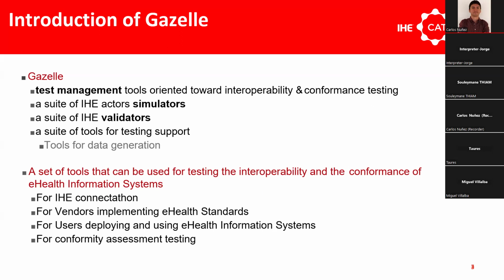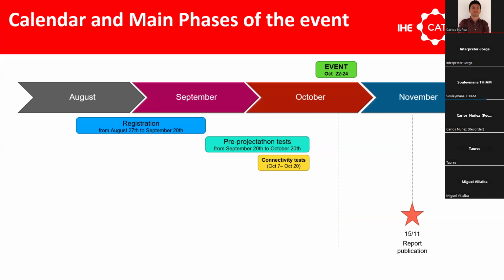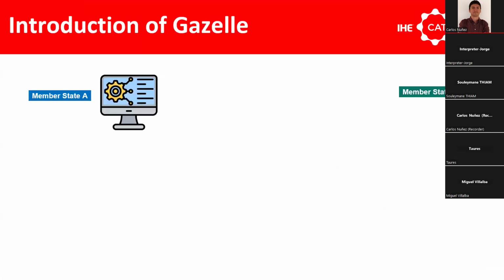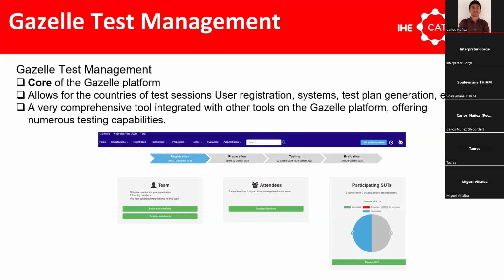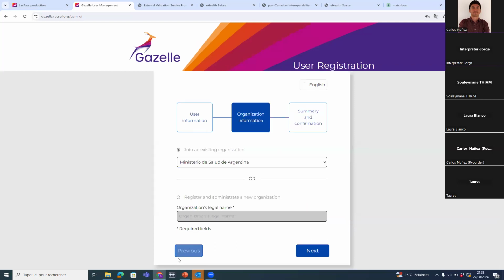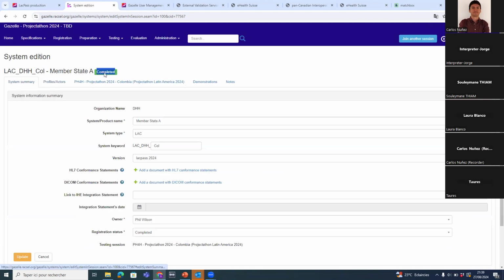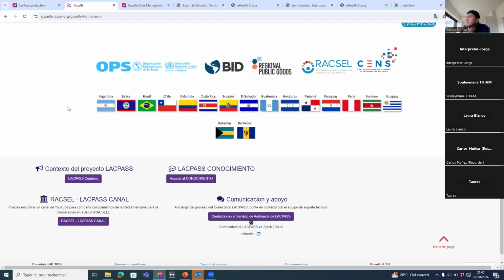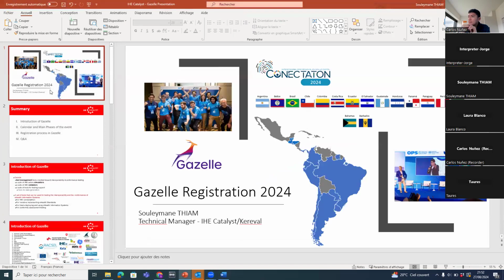2024_08_27 - Road to 2024 PH4H/LACPASS Connectathon, Register Webinar (English)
2024_08_27 - Road to 2024 PH4H/LACPASS Connectathon, Register Webinar, Souleymane Thiam (English)